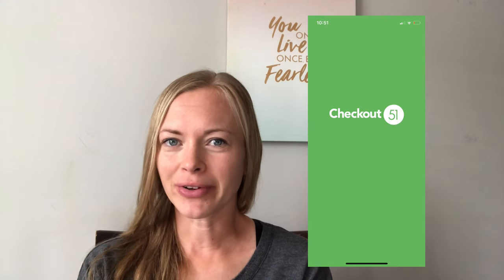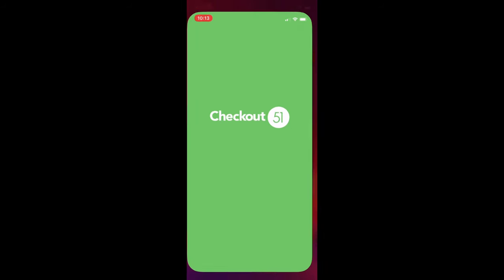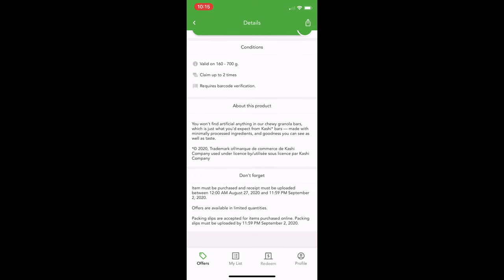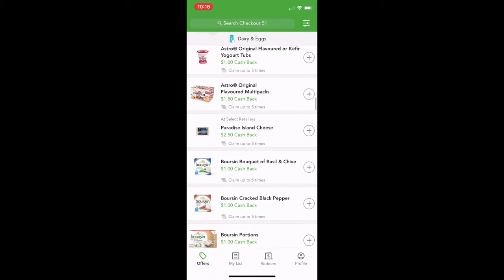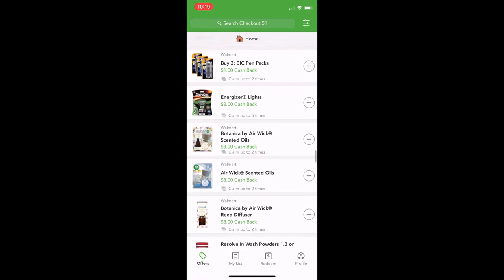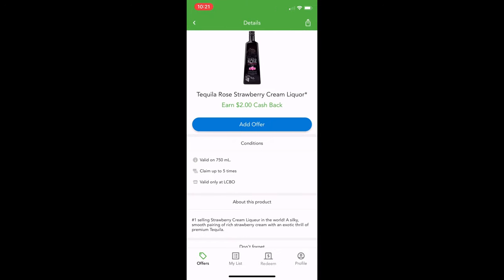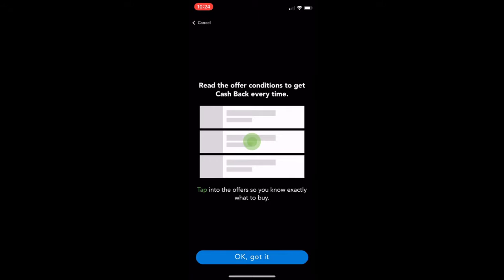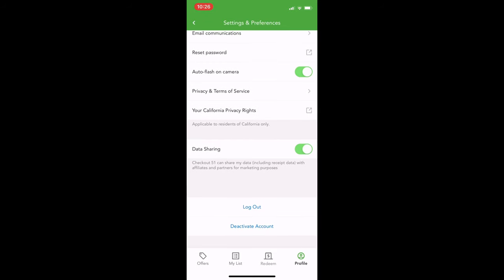SAVE LIKE A MOTHER | How does Check out 51 work | A complete tutorial of Check Out 51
Welcome back to my save like a mother series, dedicated to helping you save money on your groceries.  If you’ve been wondering about how to use check out 51 or if it’s safe to use, this video is for you!

As a stay at home mom of four I have learned by trial and error (isn’t that the best way to learn 🤷‍♀️) many ways to help cut these costs.

If you are in a season of life where you’re able to shop local, that’s fantastic! You could use some of these tips to be able to donate to food shelters or families in need try without a huge change in your spending.

There are many seasons of life where we need to make adjustments to our budget to be able to spend elsewhere.  It could be an illness, loss of job, unexpected expense or maybe you just want to be able to stay home with your kids.  Whatever your reason, I truly hope some of the tips in the following videos will be helpful to you and your family.